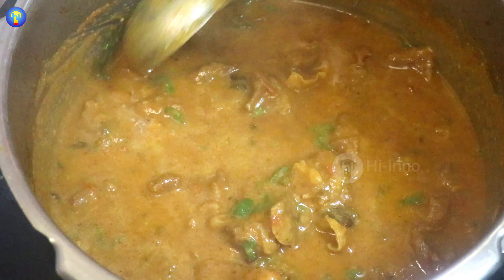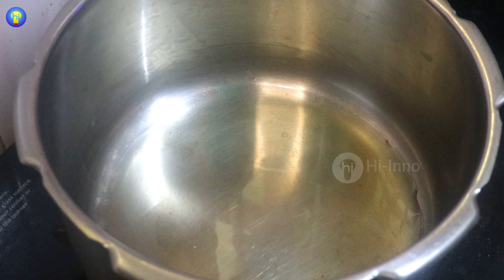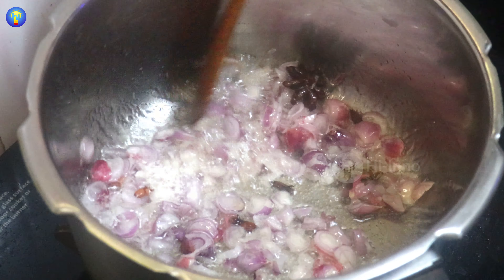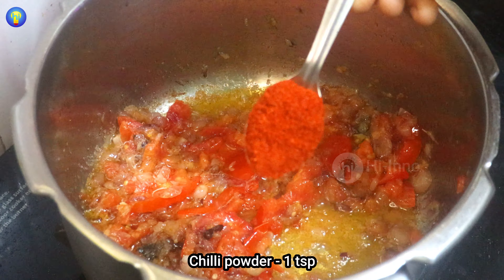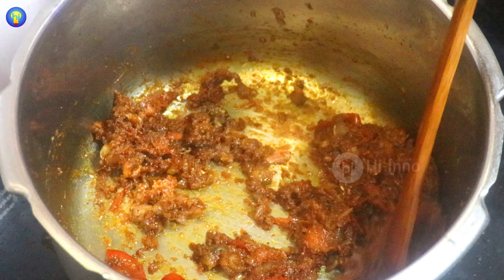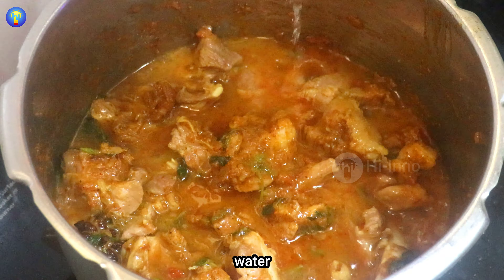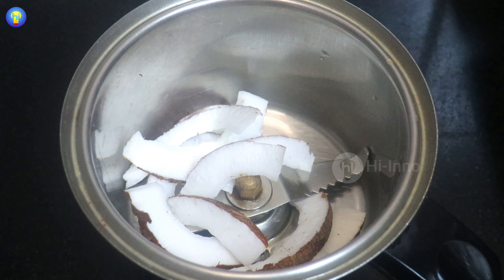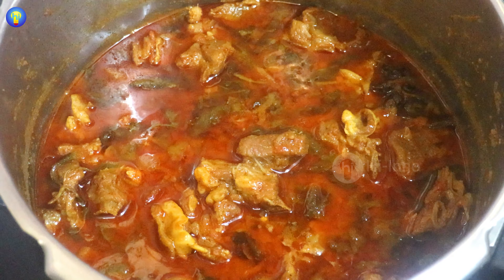மட்டன் வாங்கினா இந்த மாதிரி ஒரு செஞ்சு பாருங்க | Mutton Curry 🍛| Mutton Gravy | Mutton Recipe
Looking for a delicious and easy mutton gravy recipe? Look no further! In this video, we'll show you how to make a flavorful mutton gravy that will have your taste buds begging for more. Perfect for any occasion, make this mouth-watering dish and impress your friends and family.
This is my go-to mutton curry, it is simple to make and doesn't need a whole lot of spices. Just basic but tastes really yummy. I love these kinds of color curries with a thin layer of oil floating on the top. So yummy.
INGREDIENTS FOR SPICY MUTTON CURRY
* Mutton / Lamb - 500 grams
*Oil - 3 tsp
*Onion - 2 large sliced thinly
*Tomatoes - 2 large sliced thinly
*Chilli Powder - 1 tsp(if using normal chili powder, use less)
* Mint leaves
* Coriander leaves
*Salt to taste
*Fresh Coconut - ¾ cup grated
*Water as needed
*Coriander Leaves a handful of finely chopped